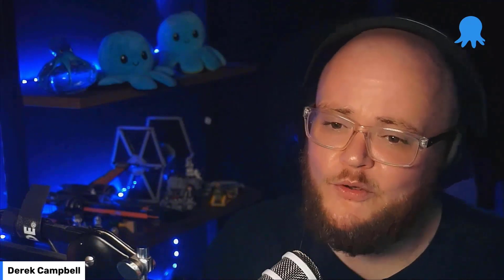Special Announcement - Octopus acquires Dist technologies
Octopus Deploy, a leading provider of continuous deployment orchestration software, today announced that it has acquired Dist, a Sydney-based cloud-native container registry and artifact repository service.

Over the past decade, container technology that seamlessly deploys software to any computing environment has exploded in popularity. These containers package everything required to run software, from the executable program, systems tools, libraries and settings, simplifying the deployment process so that applications can run on any operating system without the need for extensive revisions to operate.

In the Flexera 2021 State of the Cloud Report, 49% of organizations surveyed said they are currently using containerized applications in public clouds, and a further 39% are either currently experimenting with or plan to use containerized applications.

The acquisition and integration of Dist will make deploying cloud-native applications with Octopus even more seamless. Customers will also be able to deploy applications faster, meet their compliance objectives with retention policies and minimize storage costs for cloud-native apps.

Octopus Deploy CEO and co-founder Paul Stovell said that Dist’s technology and expertise would be central to the company’s platform as it continues to build out its public and on-premises cloud functionality.

Octopus Deploy met with Dist back in October last year, and immediately noticed a lot of similarities between the two companies. Just like Octopus Deploy, Dist was entirely bootstrapped by its two Sydney-based founders, Yun Huang Yong and Stephen Haynes, who will both join Octopus Deploy as cloud architects within its cloud division. The Dist brand will also be merged into Octopus Deploy.

“In the past, if we identified functionality that was missing in Octopus Deploy, our first instinct would have been to spin up a team of engineers to develop that functionality, but as we’re growing and maturing we realize, starting from scratch in-house won’t always be the best way to serve our customers,” said Stovell.

“Together with the Dist team, we will make it even easier for software teams to deliver more features and reduce downtime, and with less effort to manage. I am delighted to welcome the Dist team to Octopus Deploy and can’t wait to see what we build together!”

Following the announcement in April 2021 that Insight Partners has invested USD$172.5 million, Octopus Deploy has also gone from strength-to-strength, growing revenue by 60% in 2021 and more than doubling staff headcount to 179 people.